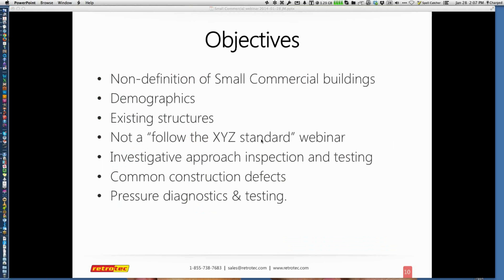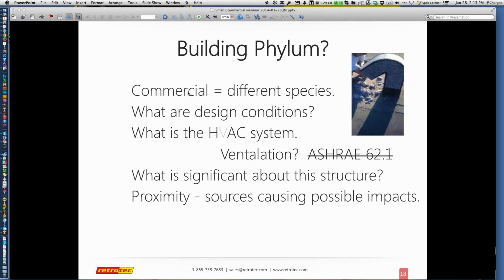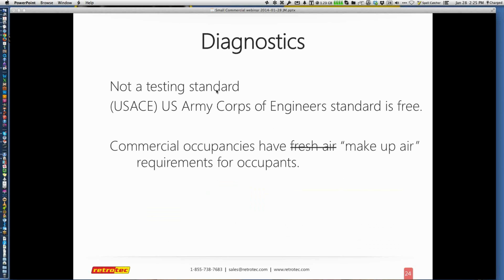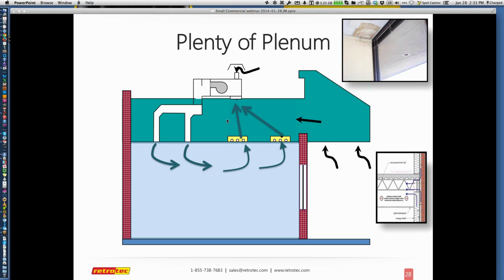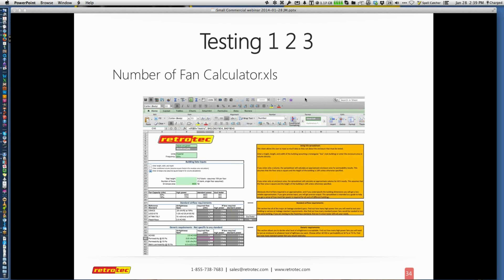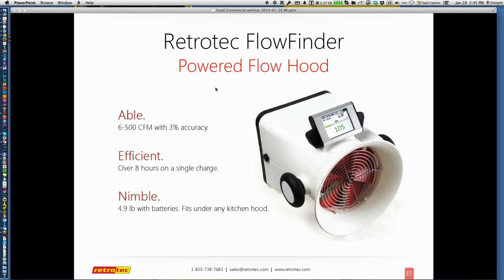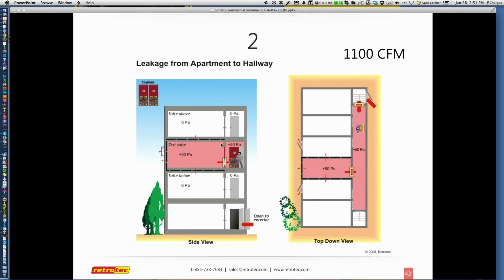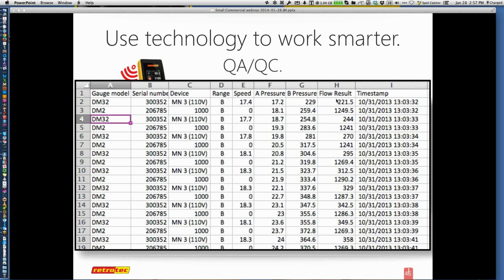Diagnostics of Small Commercial Buildings Webinar (Jan 28, 2014)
We covered:

- Basic overview of small commercial buildings;
- Air leakage and pressure evaluation;
- Energy audits;
- Determining infiltration issues;